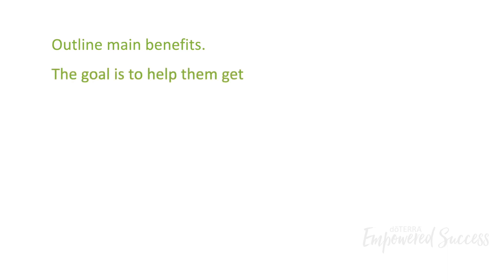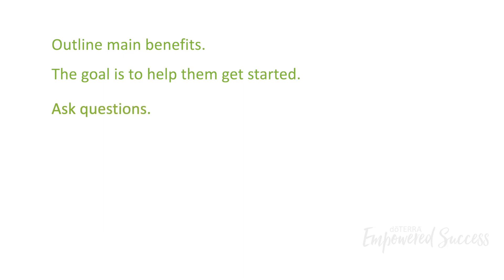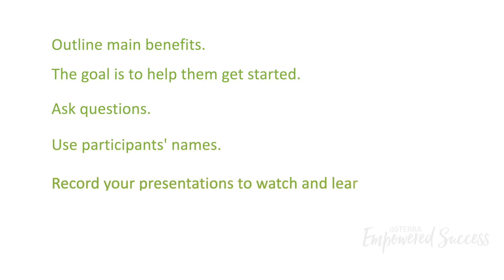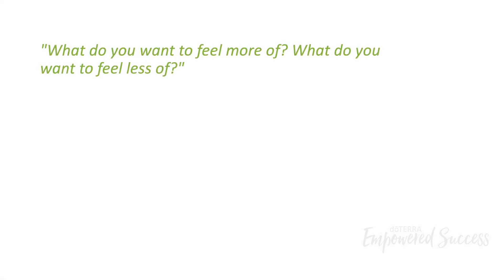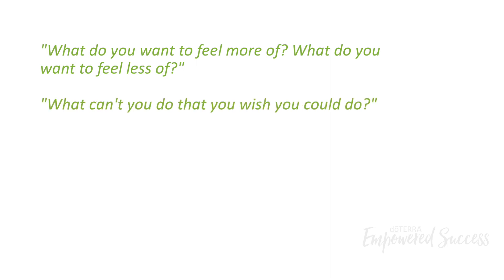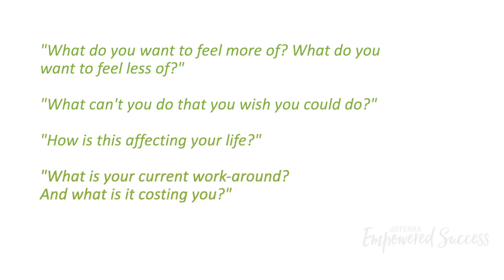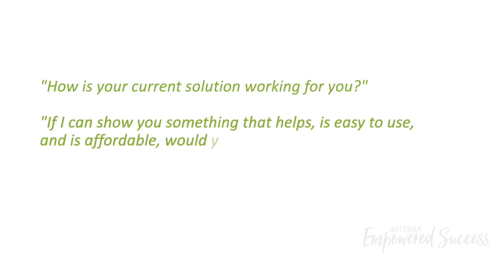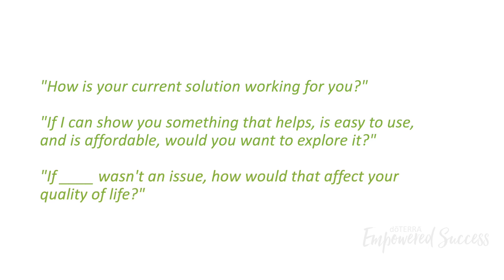How to Teach People About Essential Oils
The Educate phase in the dōTERRA Sales Cycle connects the need your customer realized in the Introduce phase with the specific dōTERRA® products that will help them. Create experiences with essential oils throughout the class so they can recognize the power themselves. Demonstrate how dōTERRA® products can help achieve their wellness goals. Explain why natural solutions are effective and show them how to use them. Remember the first introduction to essential oils can be overwhelming, so keep the presentation simple.

Become a better presenter by following these tips:

·         Outline the main benefits of the products and show how they support wellness.

·         The goal of the presentation is to enroll customers so they can get started, not to teach people everything about the products.

·         Ask questions throughout your presentation.

·         Use participants’ names during the presentation to personalize the experience.

·         Consider recording your presentations to watch later so you can perfect your delivery.

·         Pass oils around. Create experiences with the products throughout the class.

If you’re trying to come up with useful questions to ask during your presentation, consider including some of these.

“What do you want to feel more of? What do you want to feel less of?”

“What can't you do that you wish you could do?”

“How is this affecting your life?”

“What is your current work-around? And what is it costing you?”

“How is your current solution working for you?”

“If I can show you something that helps, is easy to use, and is affordable, would you want to explore it?”

“If ________ wasn’t an issue, how would that affect your quality of life?”

 Watch this video to see how top-producing Wellness Advocates educate about essential oils.